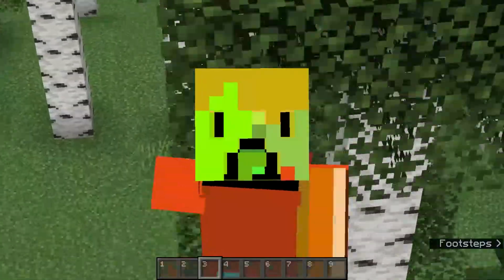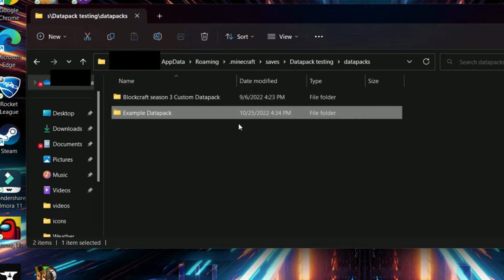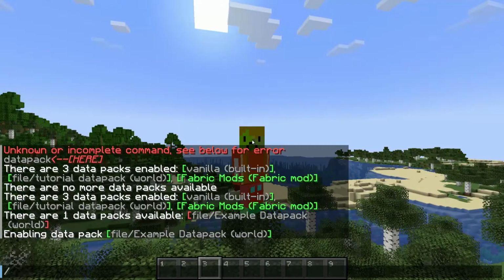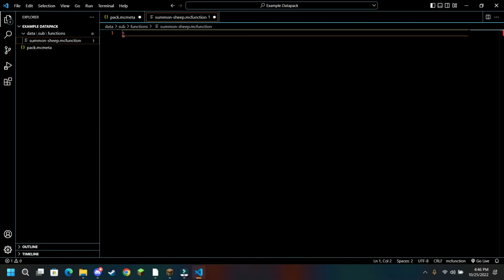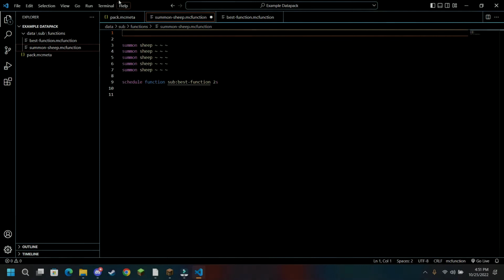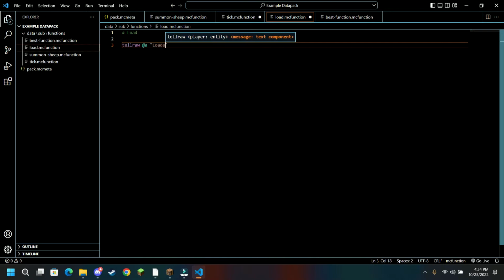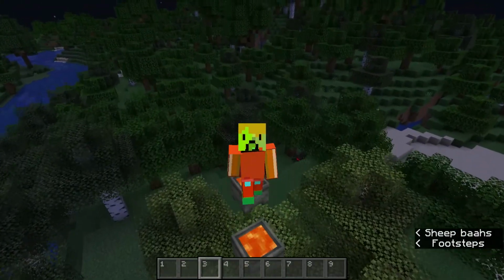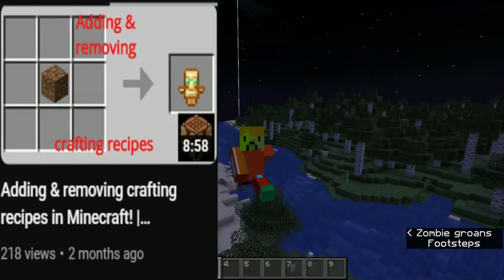How to make Minecraft datapacks! | Mules Gaming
Mules shows how to create a datapack for Minecraft Java edition and shows you how to use one of the most important features of datapacks: Functions!